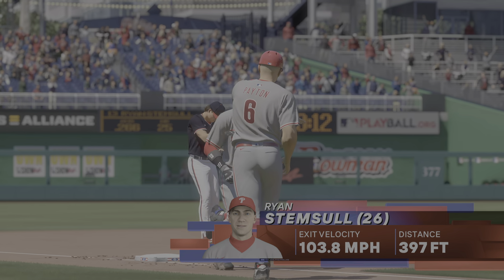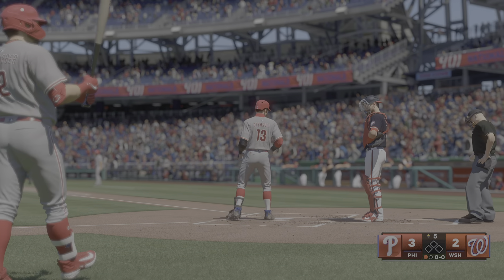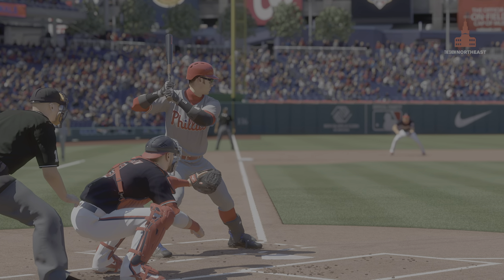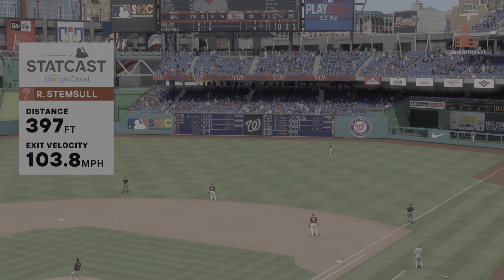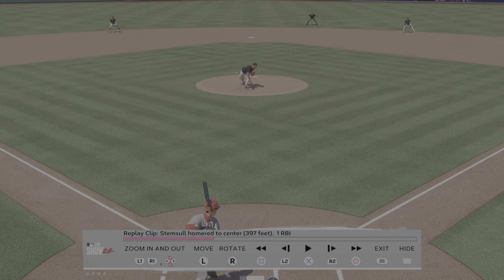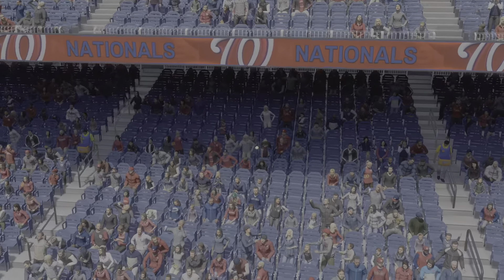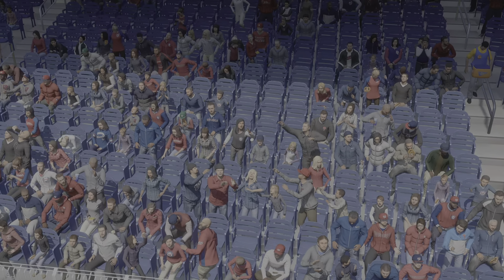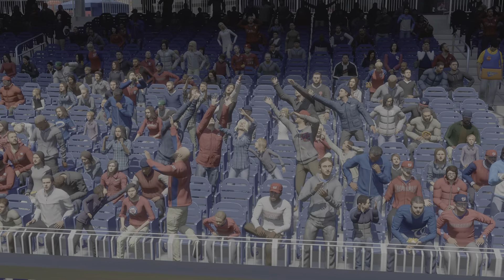MLB The Show 24 - Delayed Homerun Catch Animations